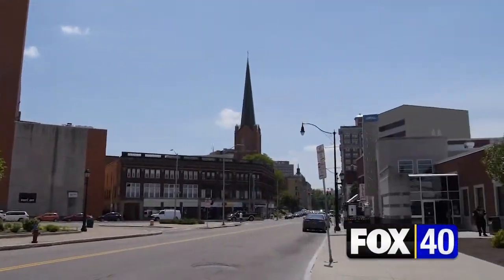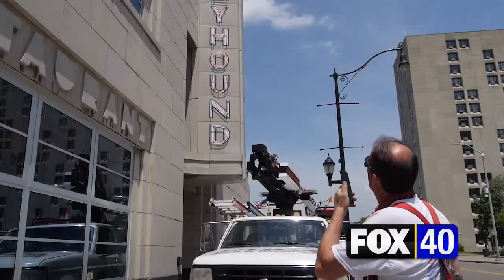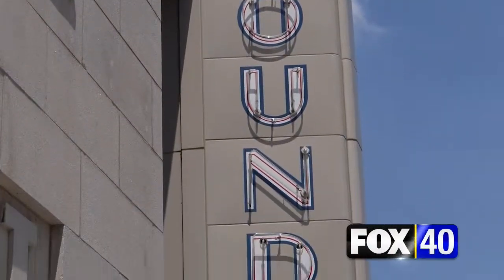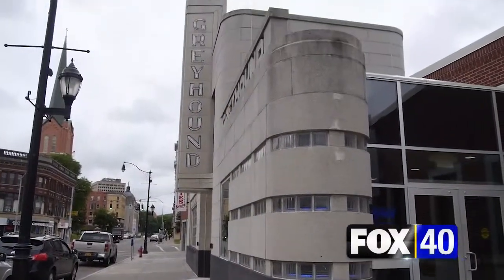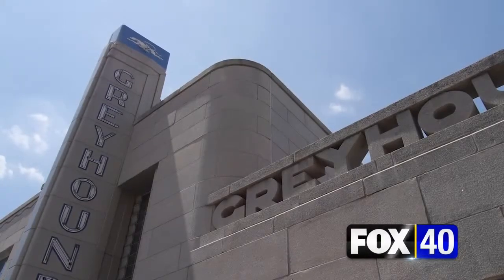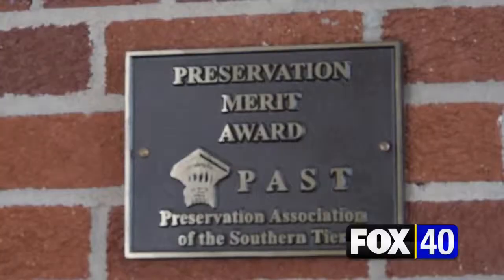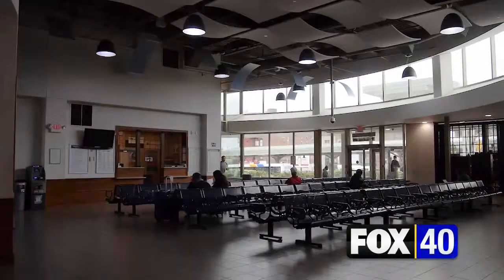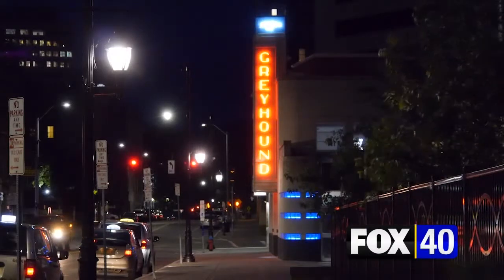Legacy Landmarks: Greyhound Bus Station